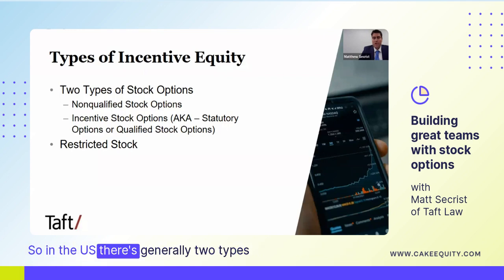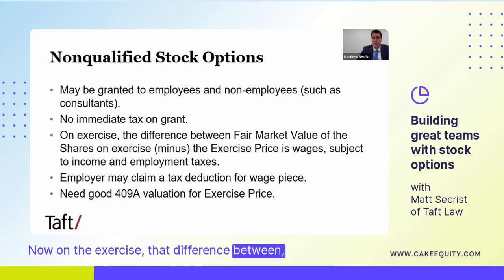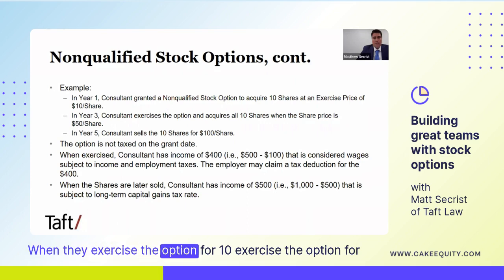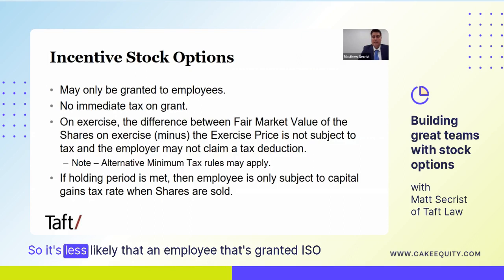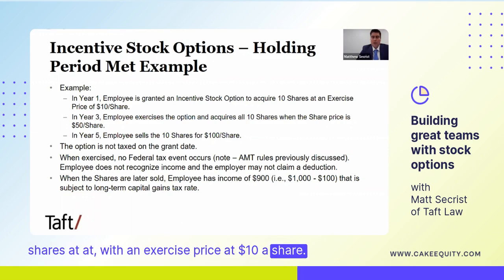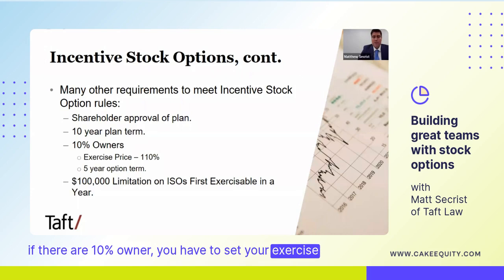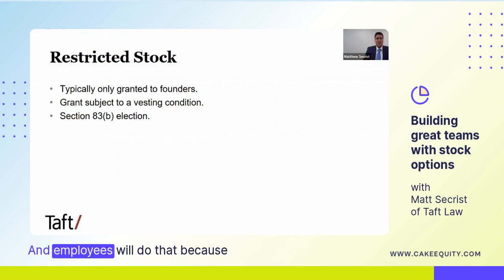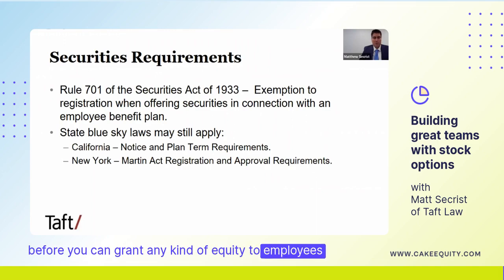NSO vs ISO vs RSA: Which one is the right one for your startup?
Types of equity grants and stock options commonly used by startups, with Matt Secrist of Taft Law